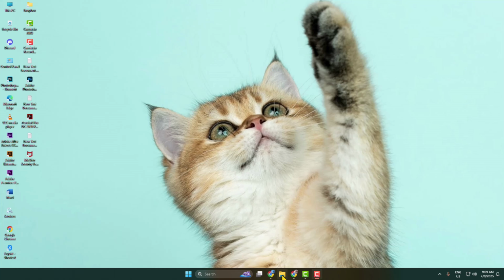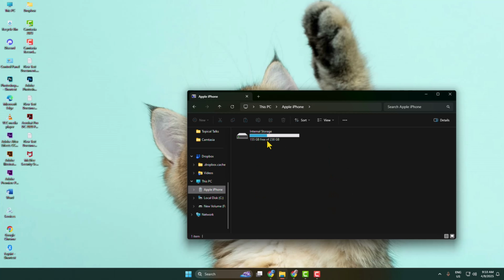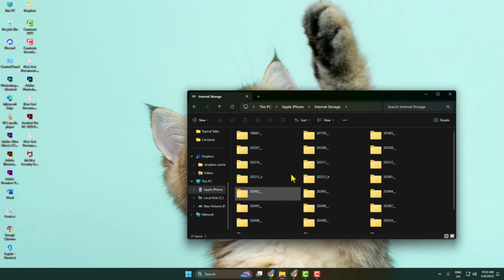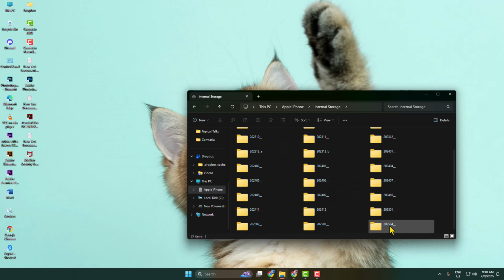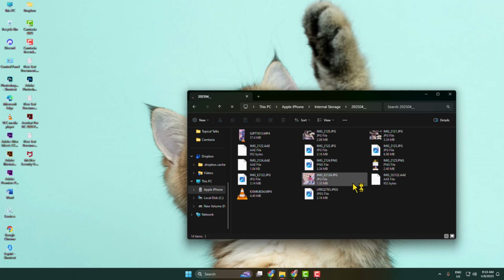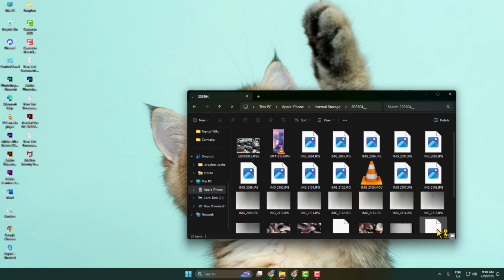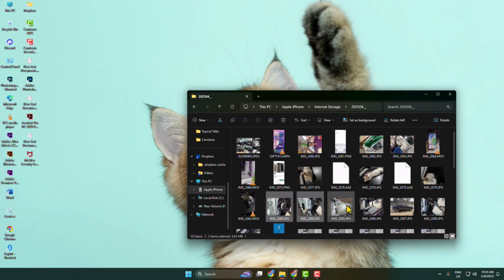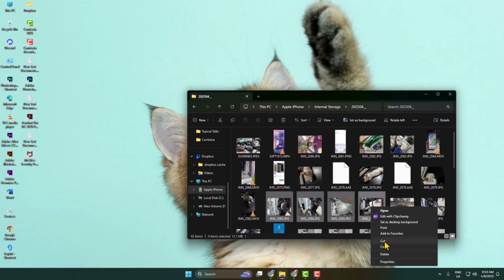How to transfer photo iPhone to laptop (Easy Way)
In this step-by-step guide, we will walk you through the process of easily transferring your precious memories from your iPhone to a Windows computer.